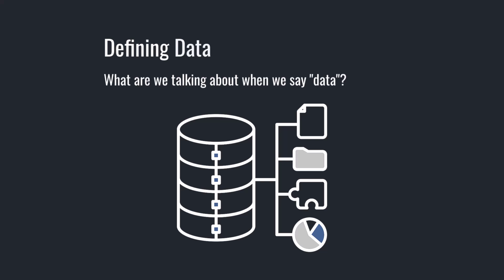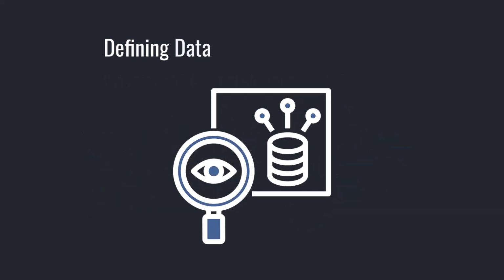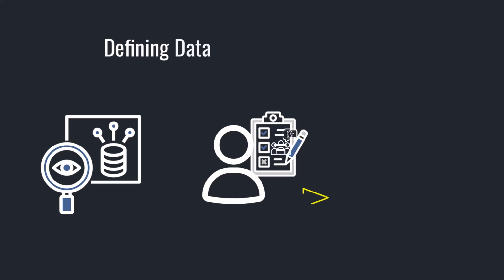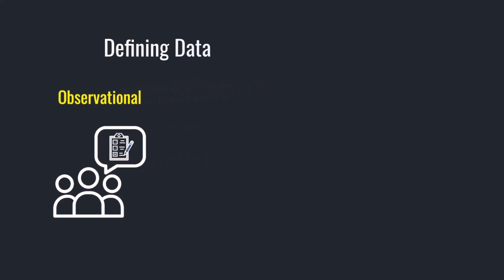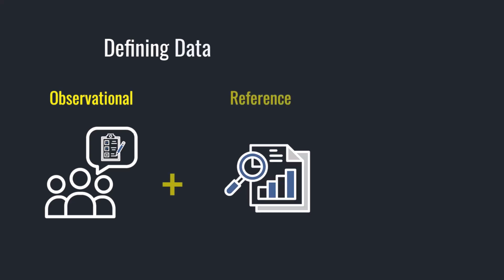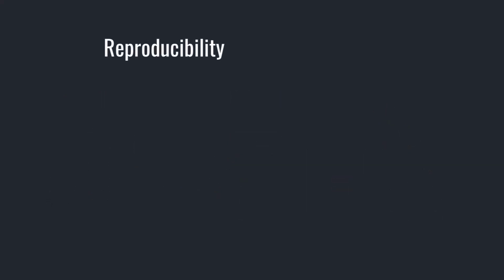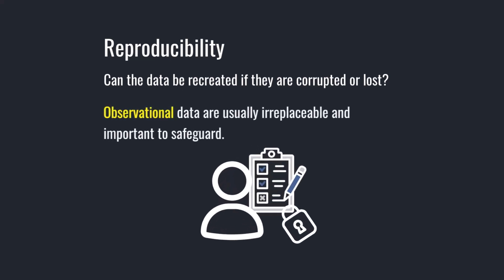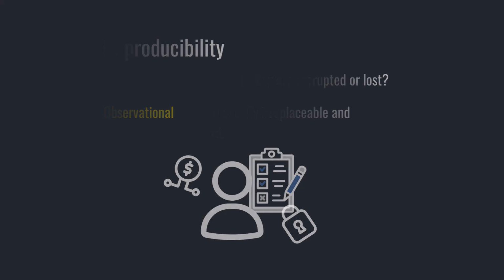Module 1: Introduction Research Data Management